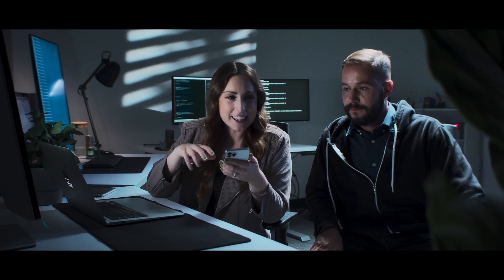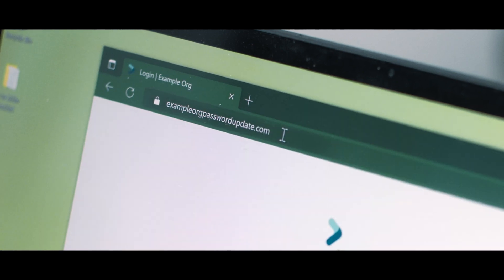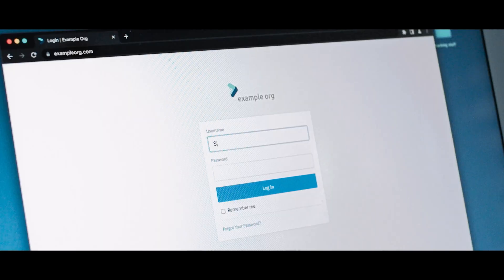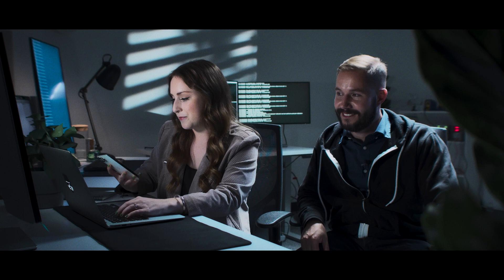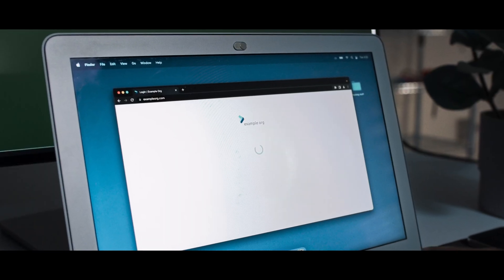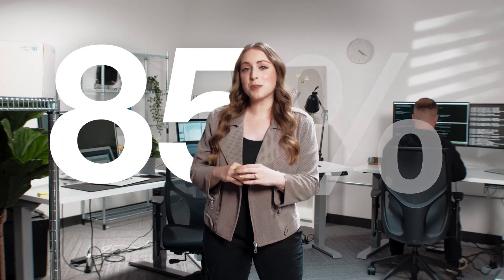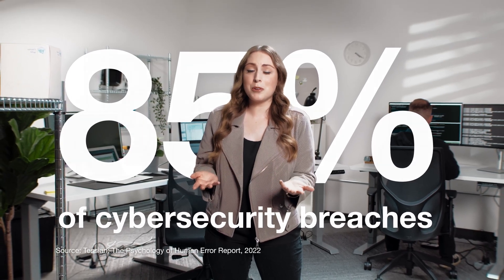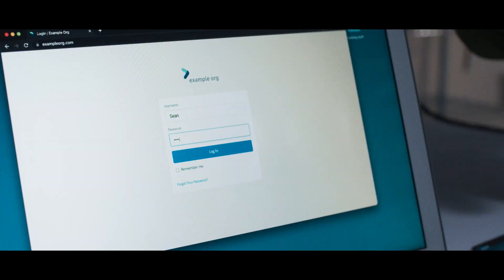Inside the mind of an ethical hacker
Hear from Rachel Tobac, ethical hacker and CEO of SocialProof Security on the importance of understanding human-based attacks that are likely to hit your organization, and how FIDO security keys are the very strongest MFA you can choose for your employees.